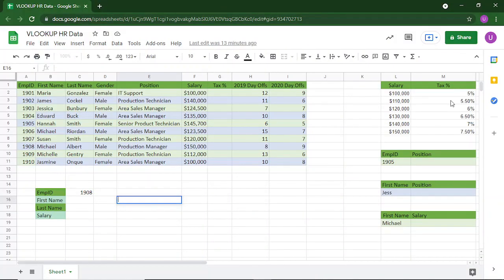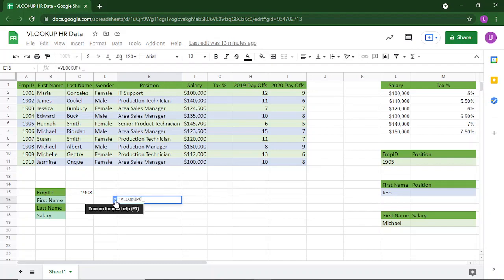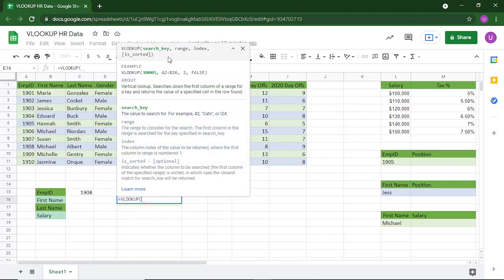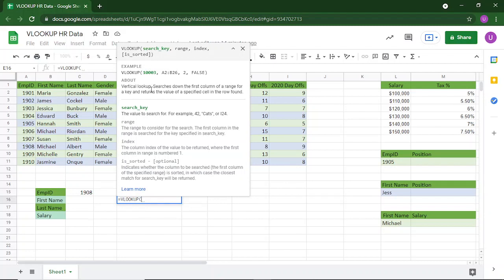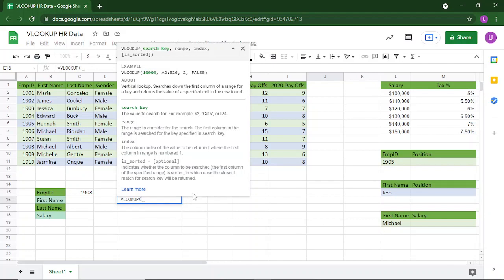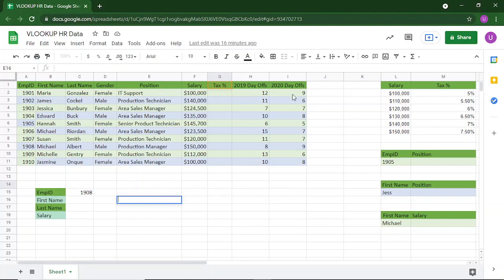Vlookup Function in Excel Simplified for Beginners 2023 | Your Guide to Vlookup | Scaler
To master Excel, it is imperative to learn the functions and formulas. In this exclusive tutorial, we at Scaler will help you understand the Vlookup function in detail.

🔹 What is the Vlookup Function in Excel?
VLOOKUP is the short version of  "Vertical Lookup." This function makes Excel search for a particular value in a column in order to  to return a value from a different column in the same row.

🔹 There are primarily 4 components for a Vlookup function:
- The value that you are going to look up
- The range in which you want to find and return the value
- The number of the column within the range
- 0 or False for an exact match with the value you are looking for

This detailed video on Vlookup function on Excel covers all the important topics and will help you gain more insights into Excel functions and formulas.

This tutorial by Scaler Academy on Vlookup in Excel covers the following topics 👇

0:00 What is Vlookup
1:03 Definition and syntax of vlookup
2:22 Operations including vlookup function
6:57 Find the first occurring value in the table using vlookup
10:08 Approx matching using vlookup
12:53 Vlookup function with a wildcard
14:53 Using helper column

About Scaler

👉 Explore value packed memes, carousels and get access to exclusive updates on Instagram